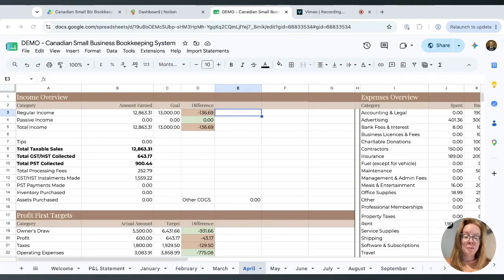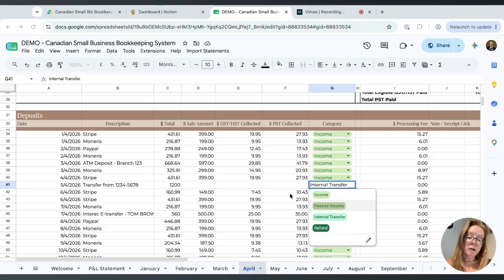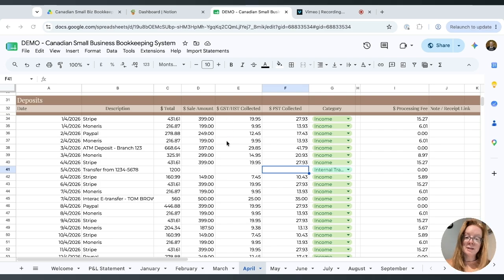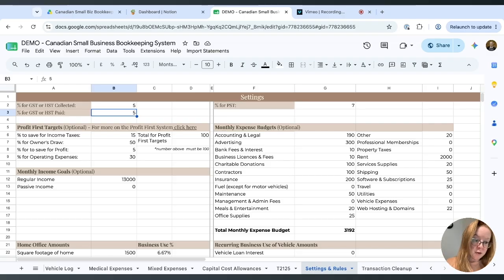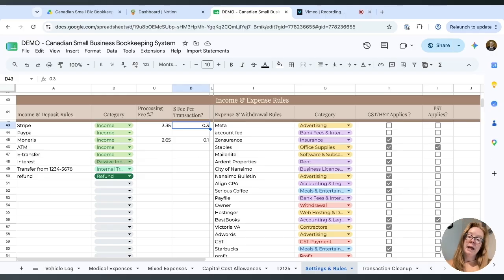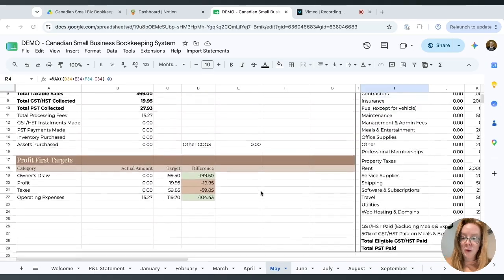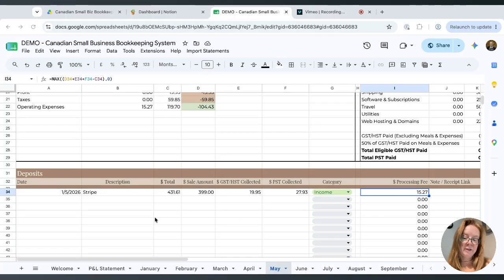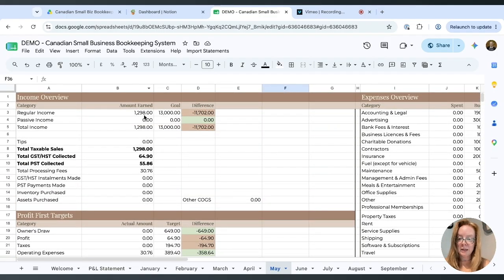How to Record Income & Other Deposits in ChicBooks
To see a demo version, find out more, and get your own copy see the

The bookkeeping system that was specifically developed for Canadian small business owners!

Today we'll go over how to record income & other deposits into your business bank account using the Monthly Overview sheet of ChicBooks (formerly the Canadian Small Biz Bookkeeping System).

I'm a big fan of keeping your operating costs low when you are starting, so I would recommend using a no-fee and no-minimum account from a Canadian company like Simplii Financial for your business account.

Keeping your business and personal banking separate not only makes your bookkeeping much easier, it can really help you out in the even that you are audited so I highly recommend it.